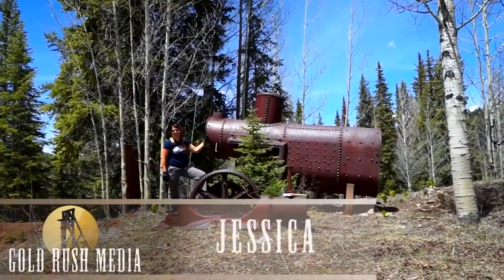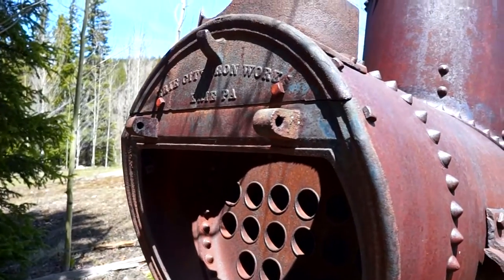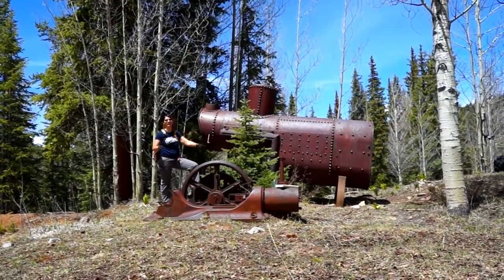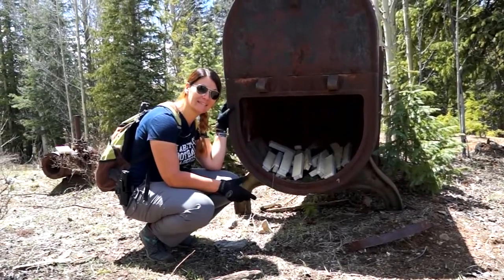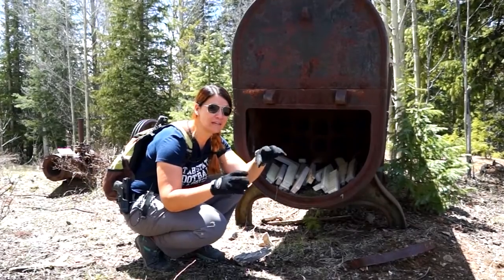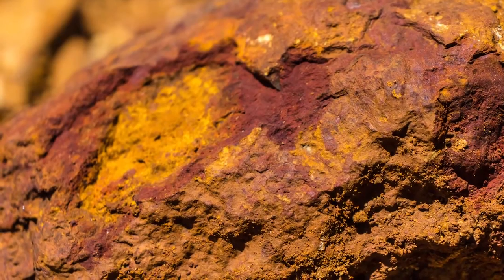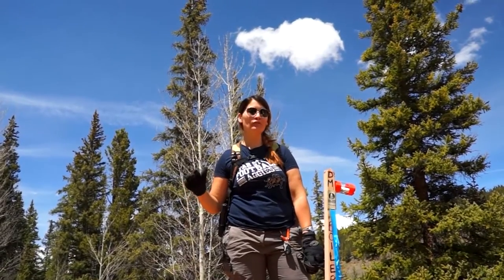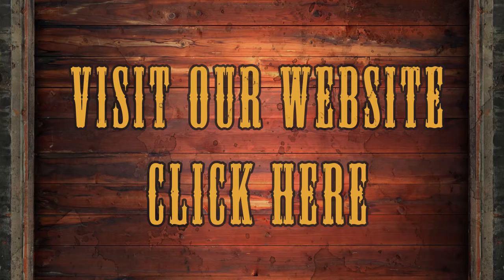Doctor Mine Part 2 - Colorado - Gold Rush Expeditions - 2015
Today on Gold Rush Media Corey and Jessica walk us through the Historic Boiler Shaft located on the Doctor Claim. The Boiler Shaft is a very old site. It has been sampled recently, within the last 10 years. There are some very old cabins, many prospects, one massive shaft and several smaller shafts. It's located in high country; it's remote, but easy to access.